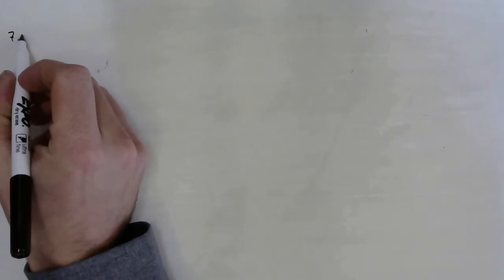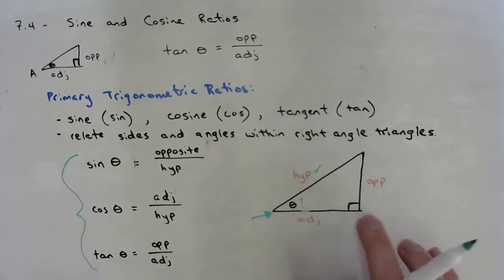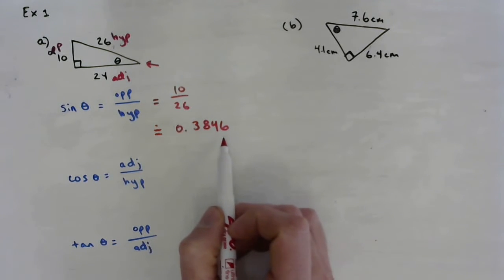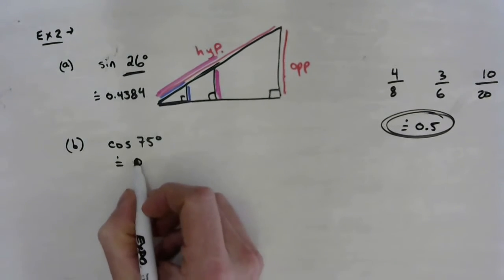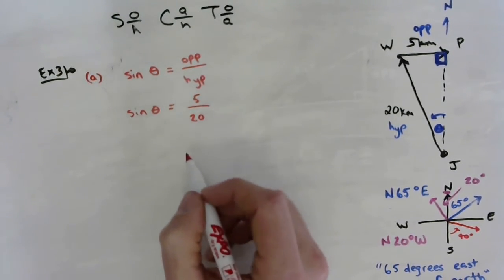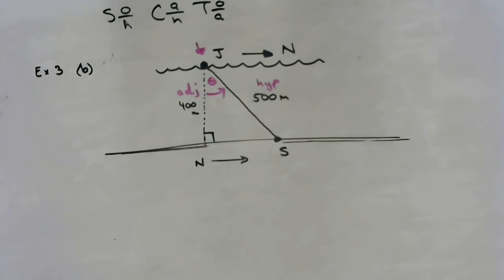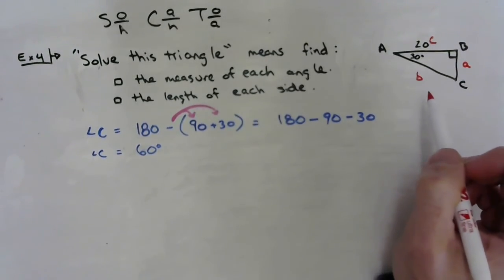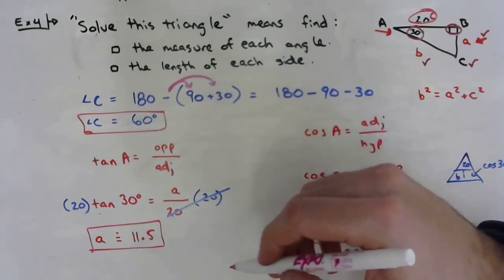7.4 - Sine and Cosine Ratios